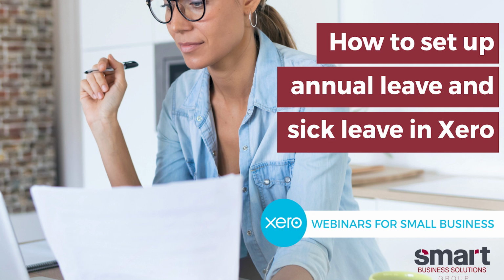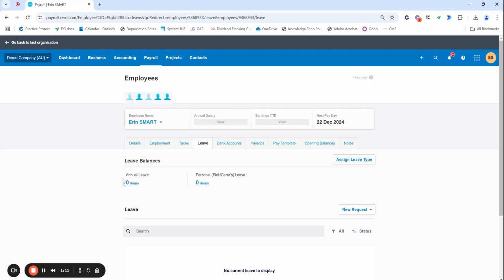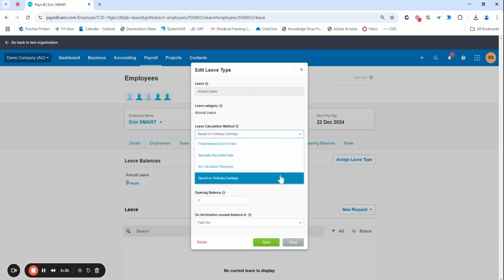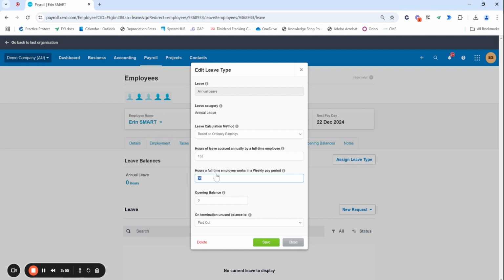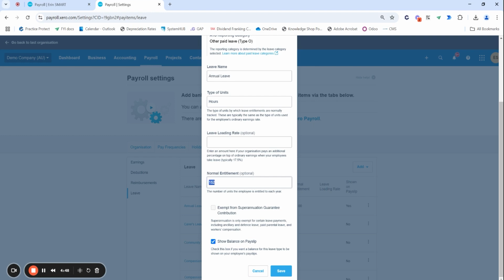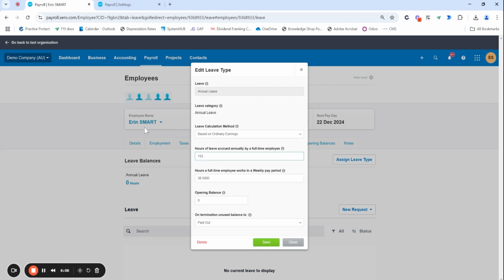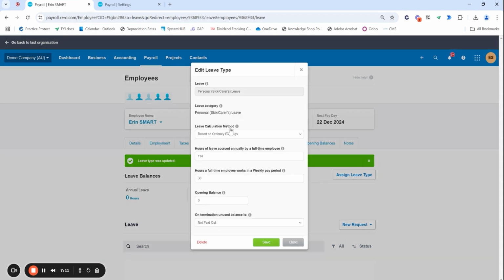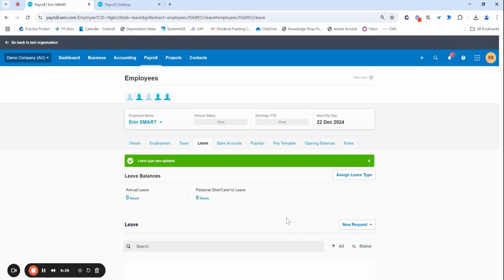XERO How To: How to set Up Annual Leave and Sick Leave in Xero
In this video, we walk you through the detailed process of setting up leave items within payroll. We highlight common errors that can lead to extra liabilities or costly mistakes if not managed correctly. We emphasise the importance of correctly accruing leave based on ordinary earnings and provide recommendations for setting up default leave types. Pay close attention to the details to ensure accurate leave calculations. No specific action is requested from viewers, but it serves as a guide to avoid leave-related errors.